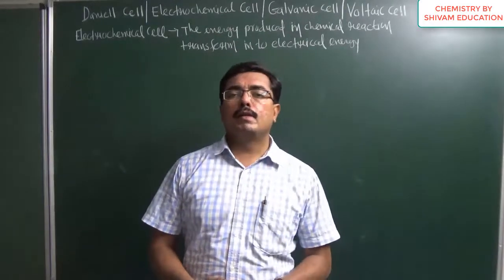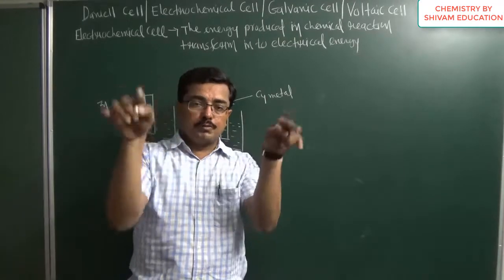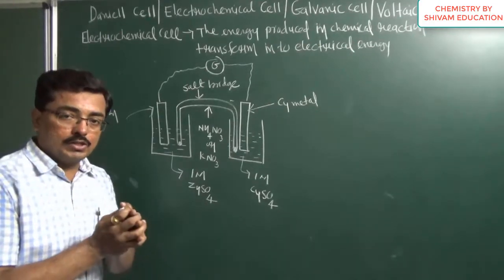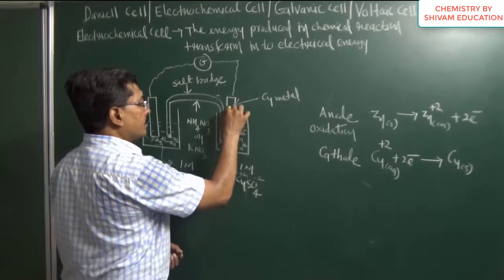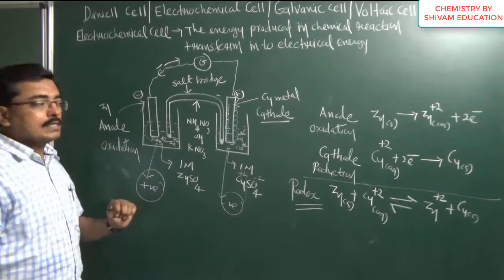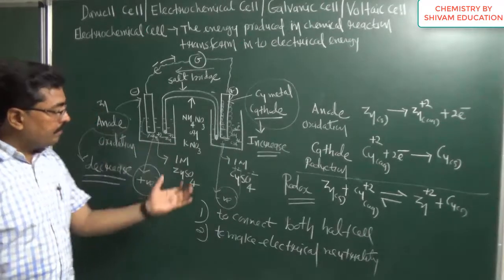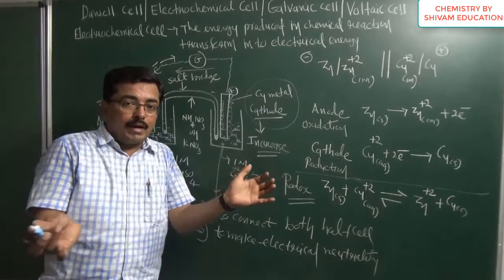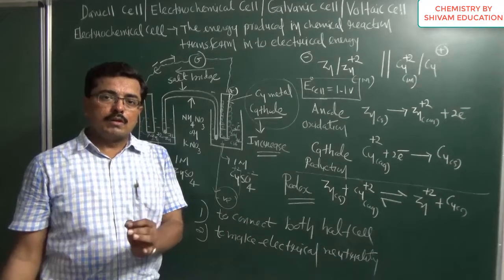Daniel cell or Galvanic cell or Electrochemical cell |Electrochemistry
Galvanic cell OR Daniel cell OR Electrochemical cell
FOR: IIT JEE MAIN +NEET|